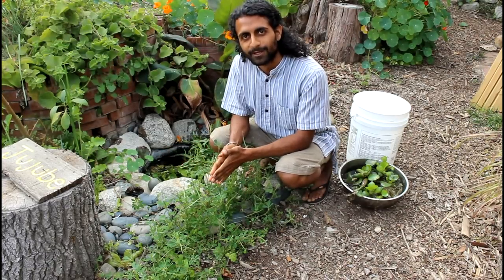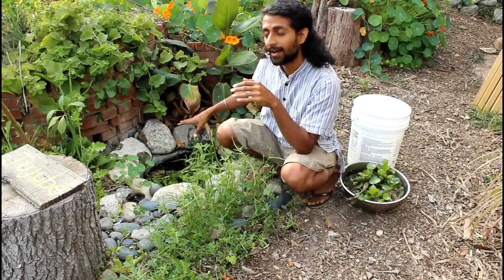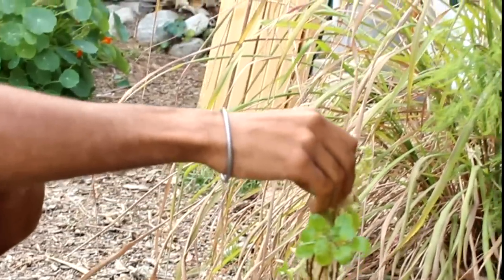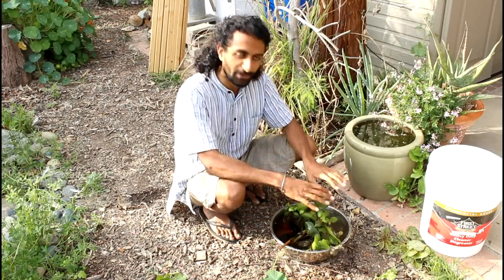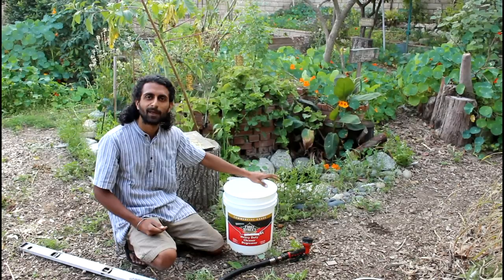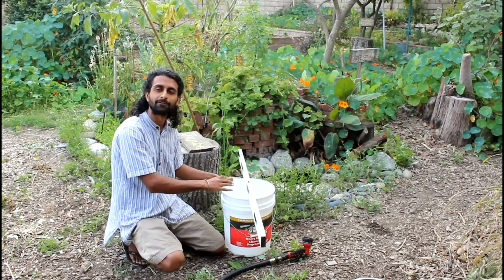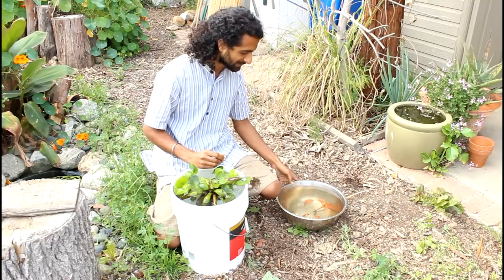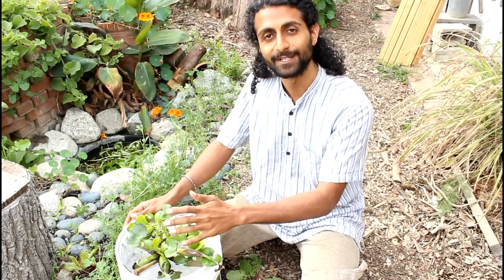How to Build an Easy Mini Pond with Farmer Rishi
A mini-pond in your backyard can provide valuable fresh water to wildlife and beneficial insects. In this video, we show you how to create a simple, beautiful mini pond with easy-to-find materials.

This video was produced by members of The Growing Club.

🍅 *Learn to garden from the ground up*
You can create a garden sanctuary anywhere - even if you have little space or a "brown thumb". Join my unique 7-week course designed to help guide you to develop caring & healing relationships with soil, plants, and animals. Get direct guidance from Farmer Rishi. Reduced fee rates available.

🏵 *Become a Member of Sarvodaya Institute*
Support Sarvodaya Institute and our work to encourage the collective healing of people & planet. Connect with a community of people passionate about gardening. It’s time to reclaim our role as caregivers of this planet. 🐛🐞🐝🐜🌍👪

🌿 *About Farmer Rishi*
Farmer Rishi is a writer, artist, gardening educator, and small-scale farmer based in Los Angeles, CA. He is super passionate about teaching and helping people to create gardens wherever they are, and has taught thousands of students around the world who are creating gardens of healing and regeneration.

Rishi is the co-founder of Healing Garden Community, an online platform helping connect gardeners and wellness-seekers.

He is also the Executive Director of Sarvodaya Institute, a non-profit organization dedicated to helping people recognize themselves as soil, and our concrete cities as Earth.